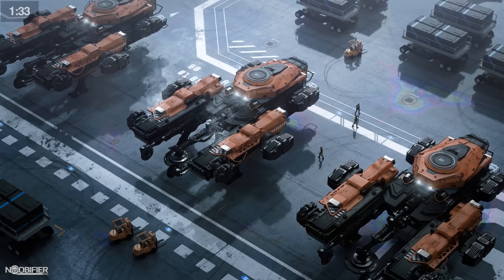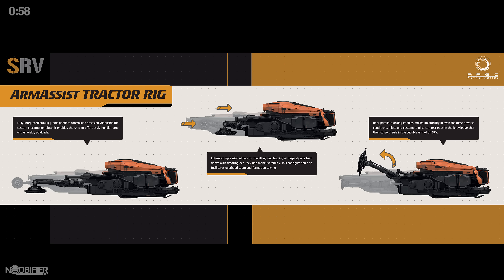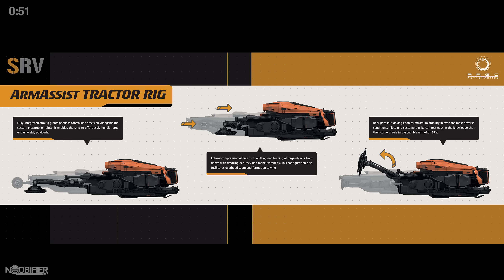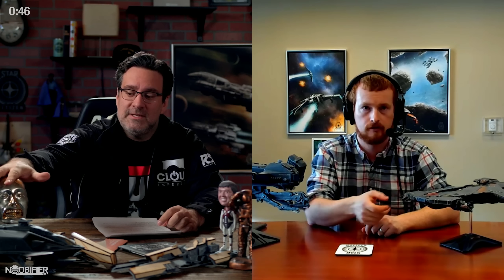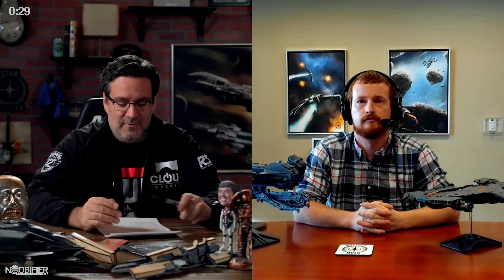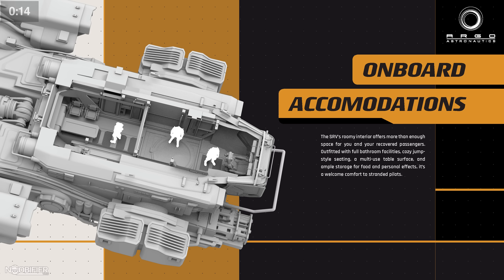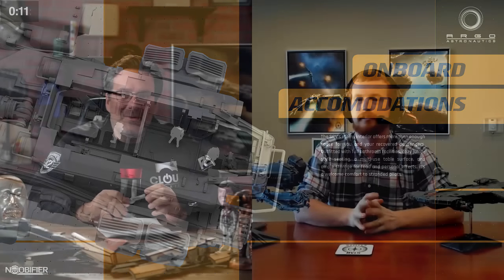Reverse The Verse - SRV - in 2 min 00 sec - Star Citizen - RTV